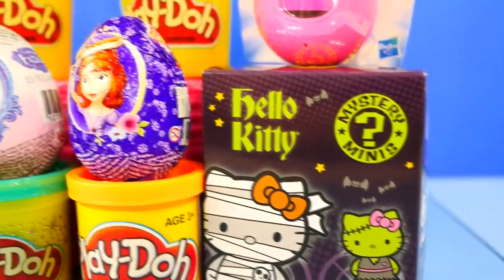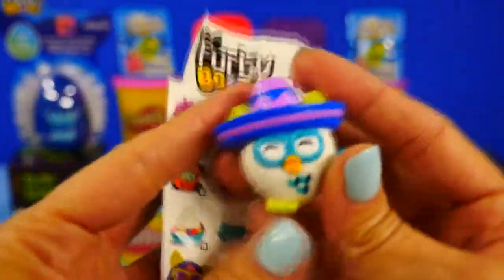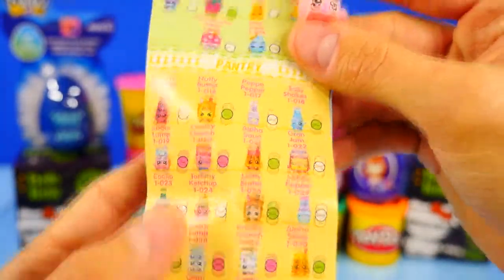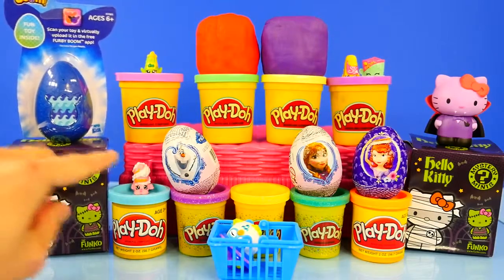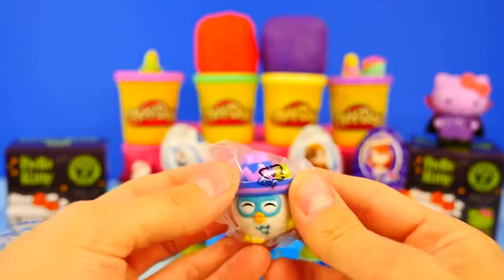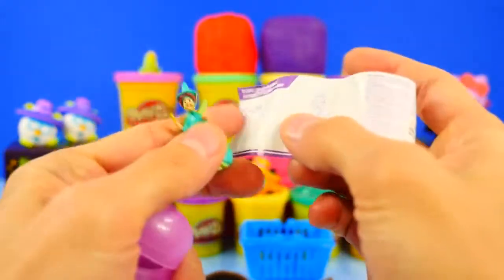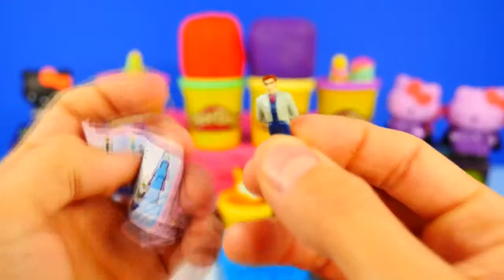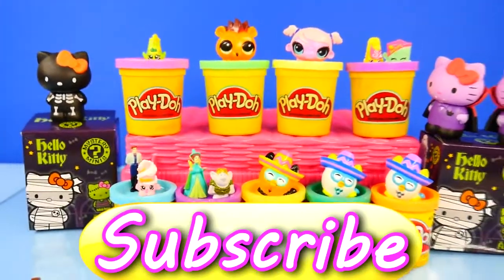Shopkins Surprise Play Doh Eggs Furby Boom Frozen Angry Birds Sofia Hello Kitty LPS Toys